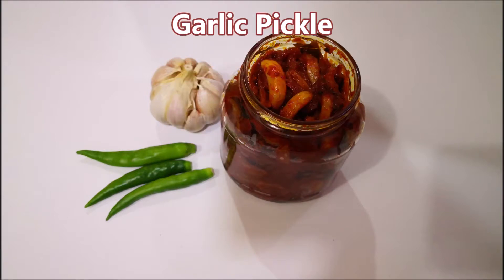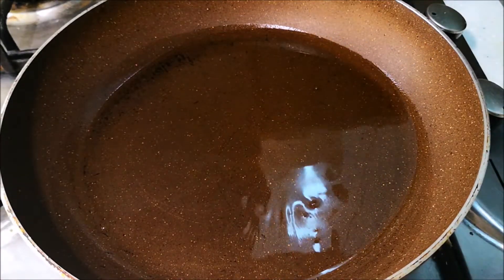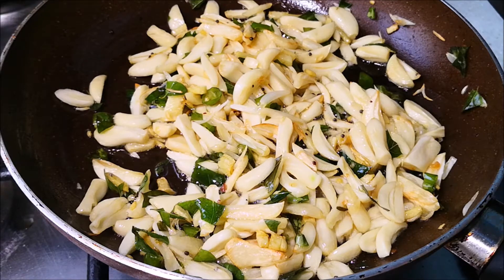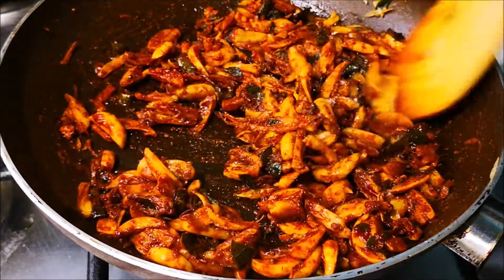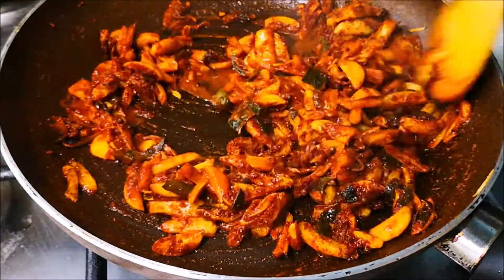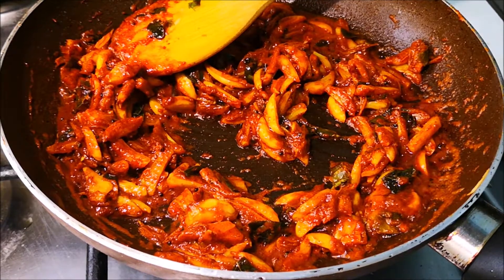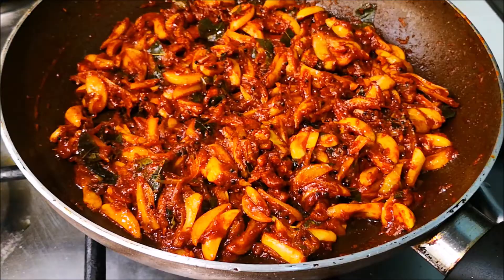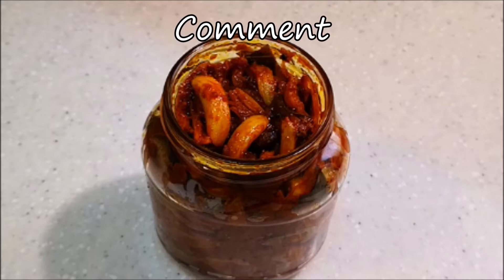Easy Garlic pickle recipe || വളരെ എളുപ്പത്തിൽ രുചികരമായ വെളുത്തുള്ളി അച്ചാർ